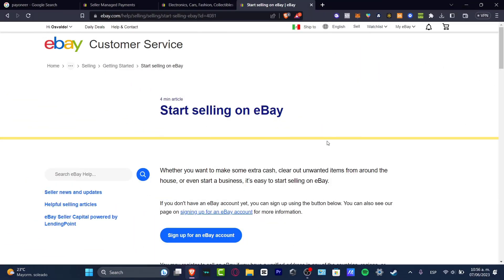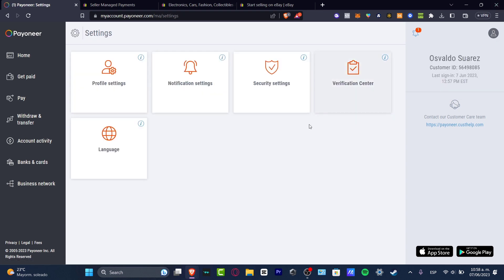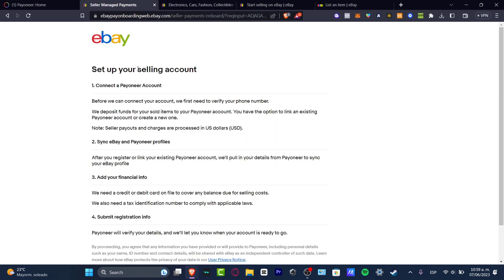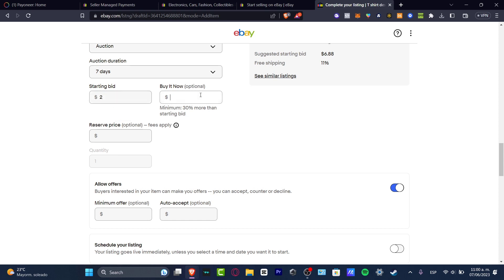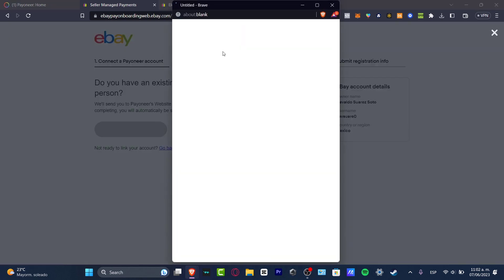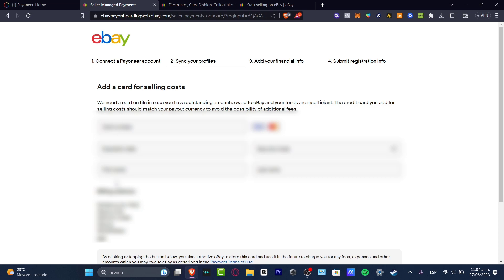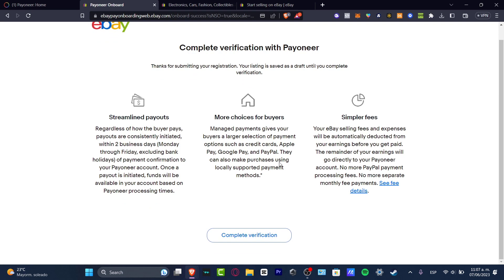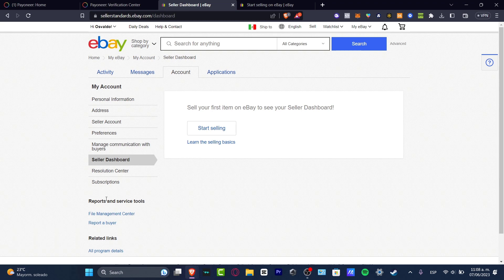How To Connect Ebay To Payoneer in 2026 (Tutorial For Beginners)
Connecting Ebay to Payoneer is a straightforward process that will allow you to receive payments from your Ebay sales directly to your Payoneer account. To get started, log in to your Ebay account and go to the "Account" tab. From there, select "Payment and shipping" and click on "PayPal account." Next, select "Link a new bank or card" and choose "Payoneer" from the list of options.

Follow the prompts to enter your Payoneer account details and complete the connection process. Once connected, you'll be able to easily transfer funds from your Ebay sales to your Payoneer account for easy access and management. ‎